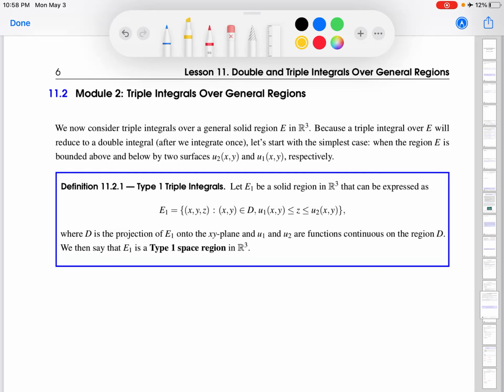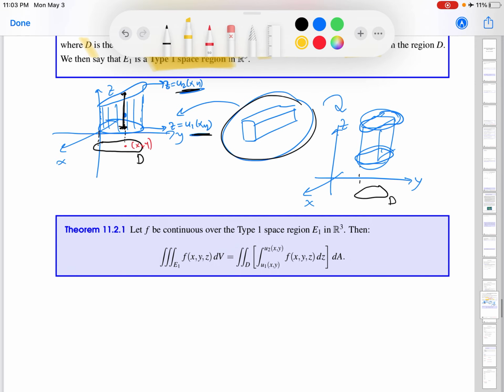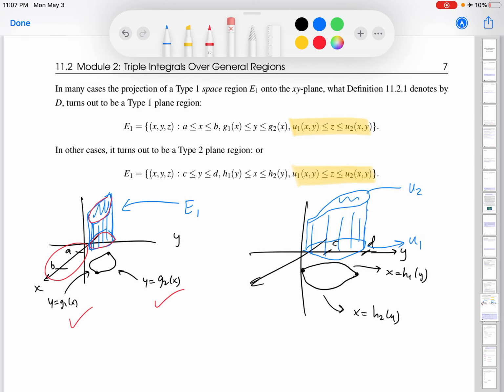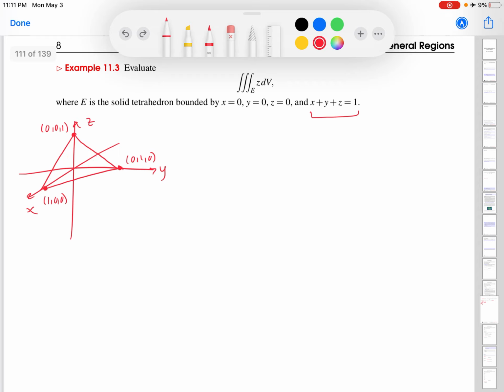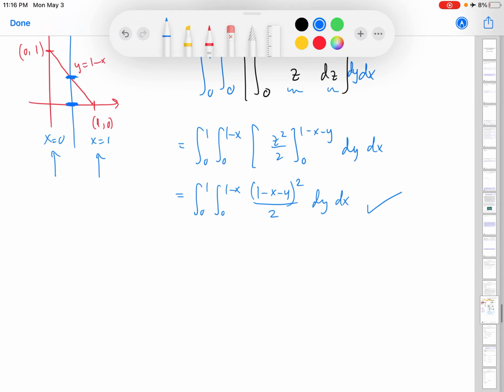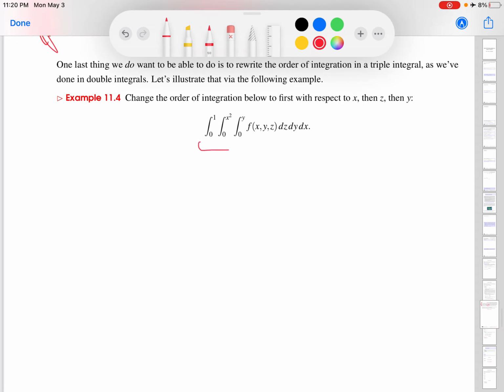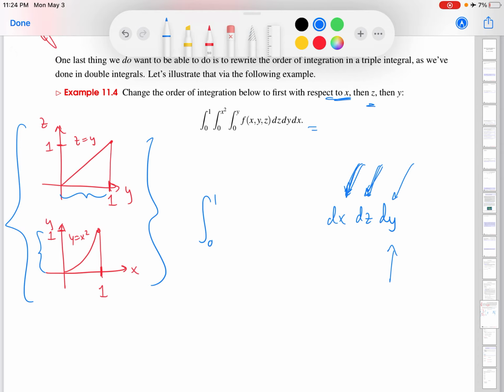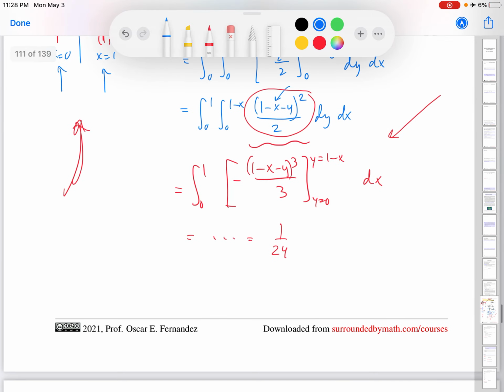11.2: Triple integrals over Type 1 space regions | Wellesley College Multivariable Calculus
This video discusses triple integrals over Type 1 space regions and works through two examples of how to set them up and calculate them.